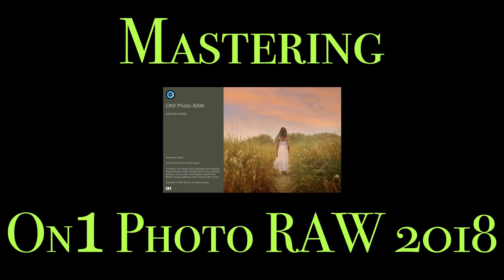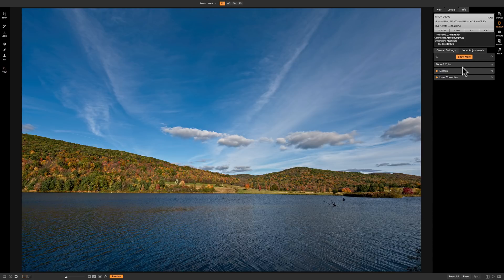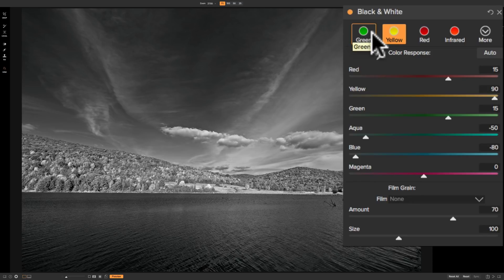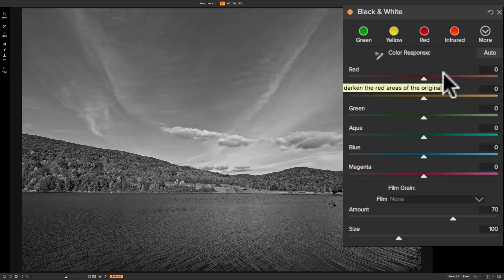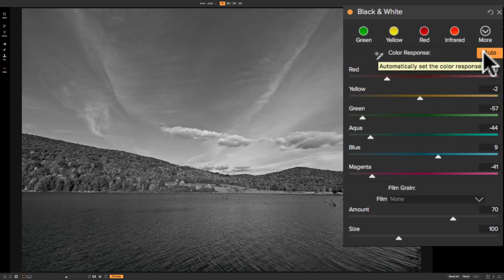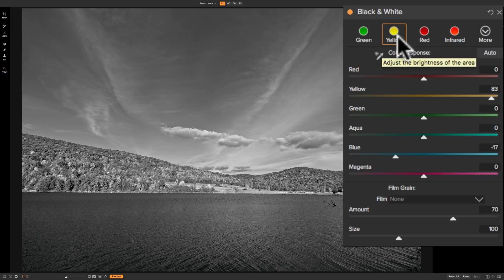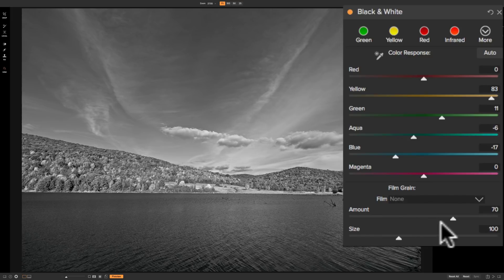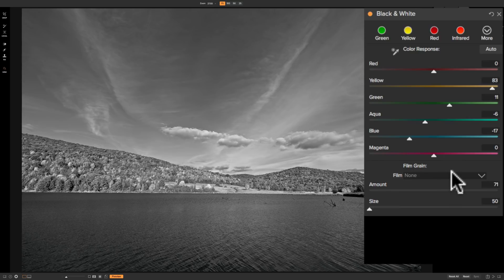Mastering On1 Photo RAW 2018 - Episode 10: B&W Panel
In this, Episode 10 of Mastering On1 Photo RAW 2018, I go over in detail, how to use the B&W Panel.

AM17